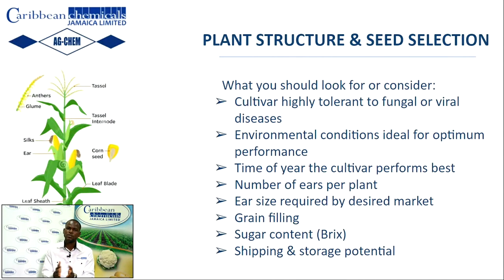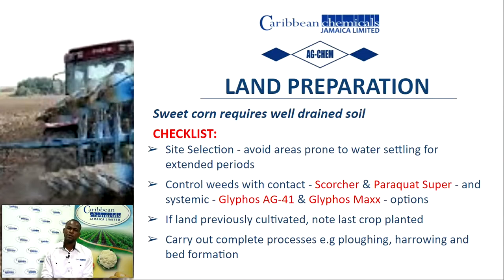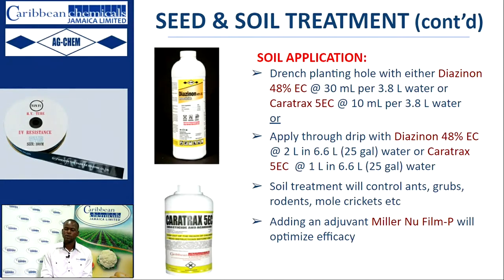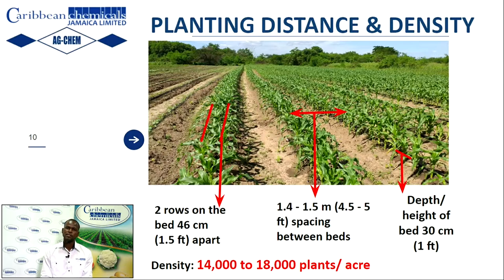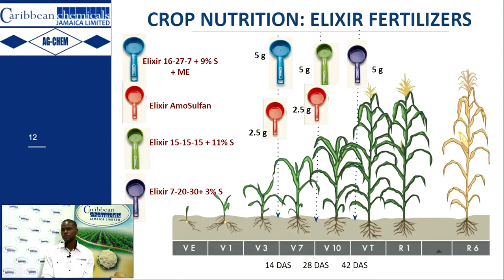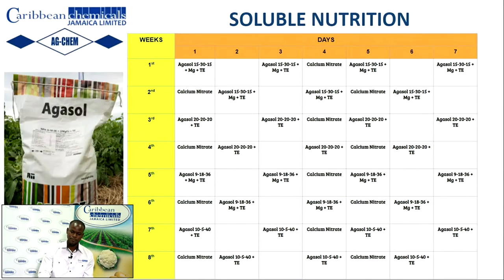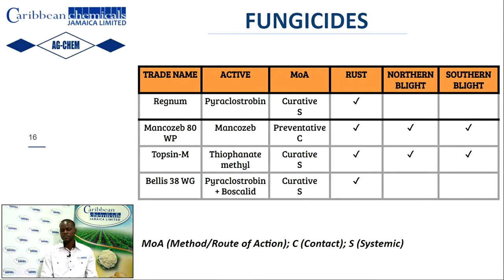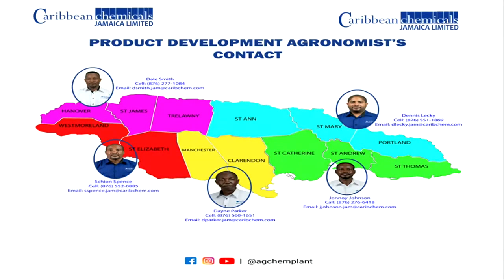AG CHEM LIVE: Sweet Corn Production